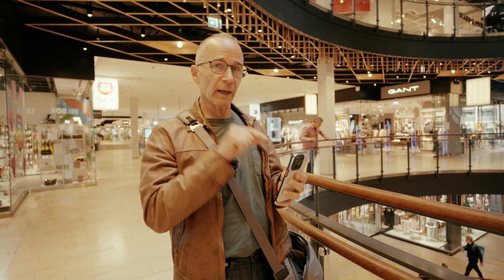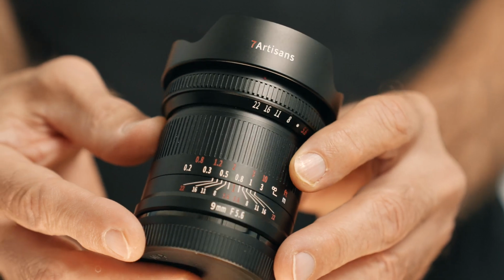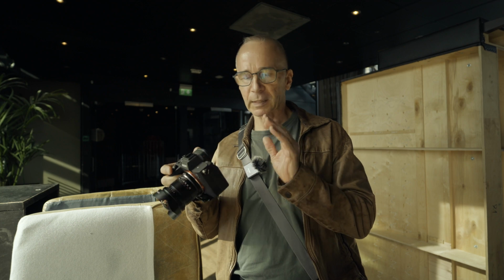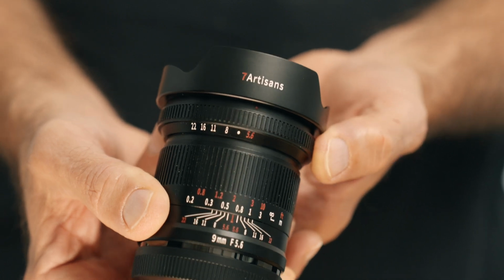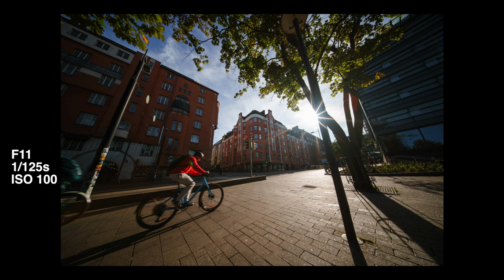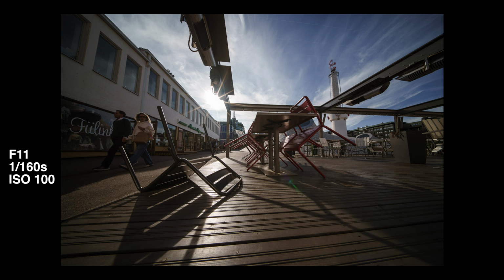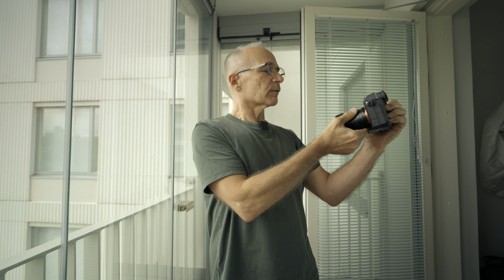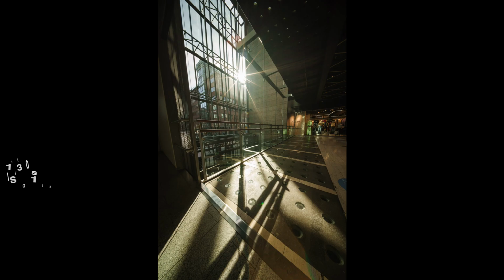This Lens Will Challenge Your Mind –7Artisans 9mm Is Too Wide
0:00 intro
1:00 How Wide Is It
1:52 Build Quality
2:44 Filters
3:07 Great For Interiors
3:37 Distortions
4:02 IBIS Set-Up
5:02 Weight
5:16 Street Photography
5:40 Perfect Focus
6:08 Min Focus
6:25 Only F5.6
7:10 Back Light Flare
7:49 Vlog Lens
8:45 Sharpness
9:23 Price and Conclusion